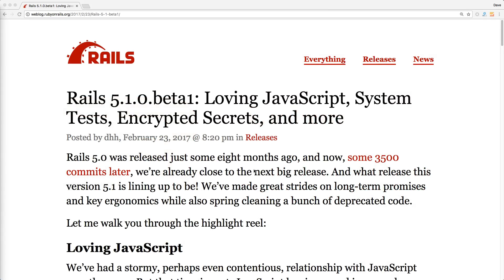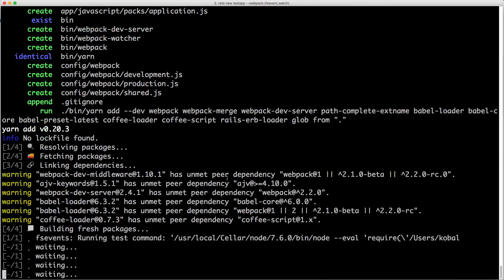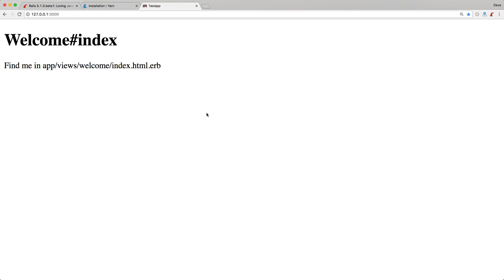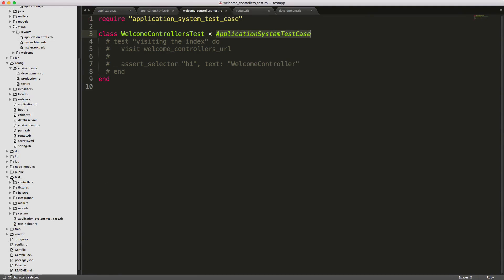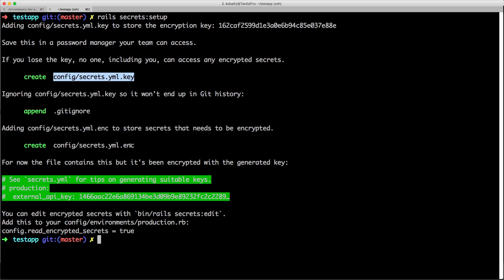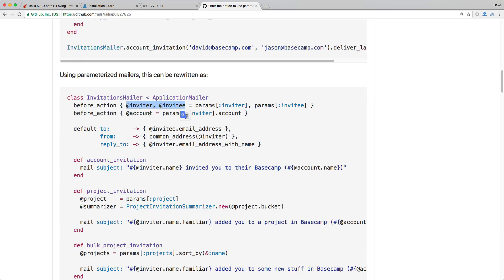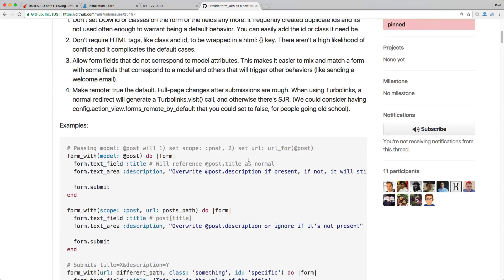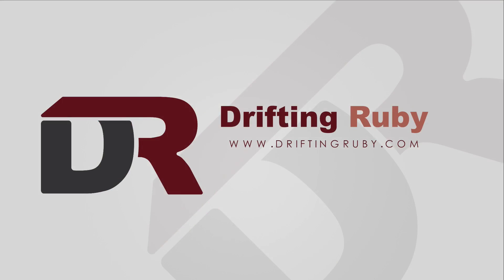Episode #069 - Ruby on Rails 5.1.0 Changes and New Features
Upcoming features include Yarn/Webpack, System Tests via Capybara, Encrypted Secrets and a bunch of other cool things!